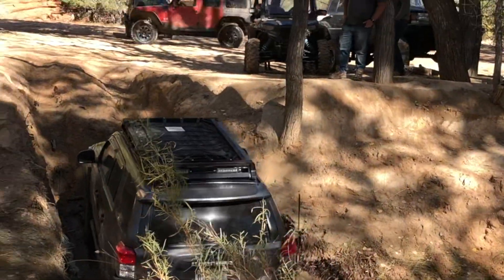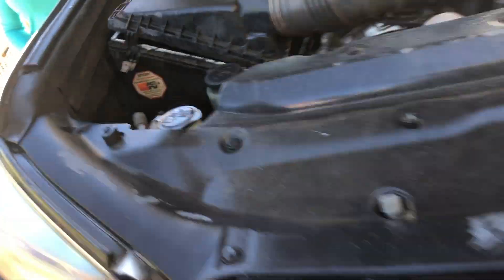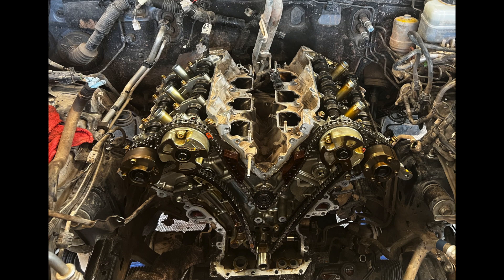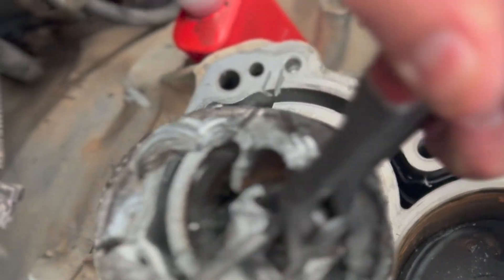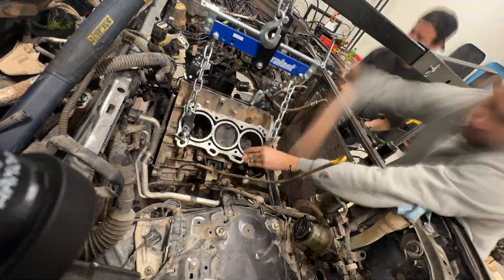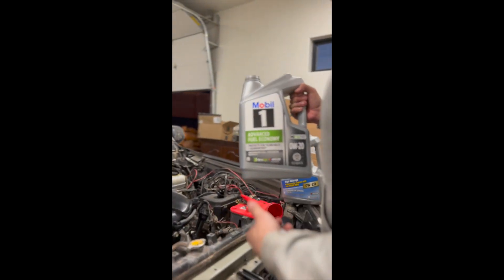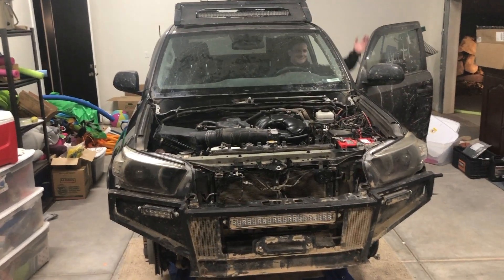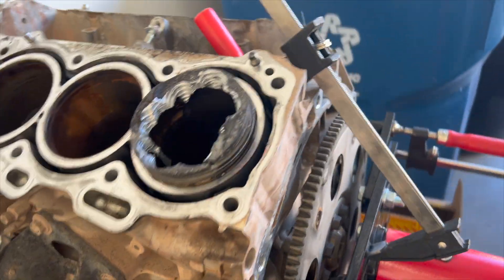4runner Engine Swap - Hydrolocked at River Crossing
2010 Toyota 4runner 5th Gen Hydrolocked engine swap - Barracks Trail Utah

We journeyed down the Barracks Trail in Southern Utah just outside Zions national park. We love taking our off road vehicles down this trail because of its beauty and unique nature. With about a dozen river crossings and its lush desert oasis, theres plenty of features to keep things interesting and original.

This particular day, we ventured out with Two Toyota 4runners, One Jeep Gladiator, and One Ford Raptor. My 4runner broke a passenger side ball joint only about 3 miles into the trail and we were forced to leave her behind temporarily. I loaded into our friend's Raptor and we proceeded down the historic Barracks Trail. After a few stops for technical play and lunch, all vehicles began racing up river. My buddy Dave ventured a little too deep into the river and sucked up an engine full of river water through his intake. We immediately pulled the spark plugs to try and blow out the water, but it was too late. Yes, we hydrolocked and seized his 4.0 V6 engine. The damage was done and recovery was imminent.

Once we got his 5th gen 2010 Toyota 4Runner to an open garage, we began the disassembly of the engine bay and engine to attempt to diagnose the damage. We discovered a rod shaped rectangle blown through the driver side of the engine. Ultimately, the driver rear cylinder tried to compress the river water and snapped the piston rod. The broken piston rod spun wildly through the engine punching a hole through the engine block and finally wedging itself under the piston on the opposing side of the V6 engine. The opposing cylinder was on its way down as the broken piston rod was on its way up. This lodged the broken rod under the piston and our engine was completely immobile. Because we could not freely rotate the crankshaft, we could not disconnect the engine from the transmission. Not wanting to remove the transmission from the vehicle, we opted to partially disassemble the engine and attempt to dislodge the broken piston rod from its wedged position. Once the rod was cleared, we removed the old engine and installed an 85k mile used engine and re-assembled the entire vehicle with a successful re-start!

The old engine had just over 205k miles. Impressively, as we disassembled the entire engine, we discovered there was very little wear on ALL internal parts. Amazingly enough, had this engine not been sunk, I believe it could have run another 200k miles if maintained properly. It’s no wonder Toyota has used this 4.0 V6 engine for so many years. It is overly engineered with roller bearings on the cams and strict tolerances.